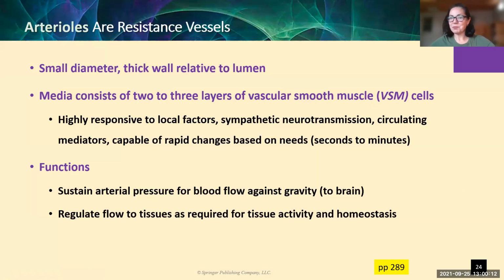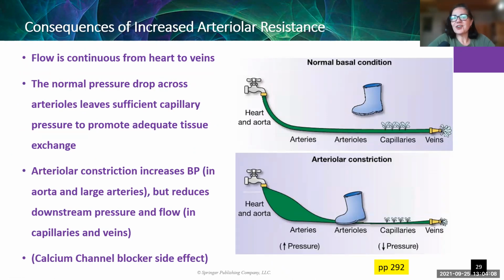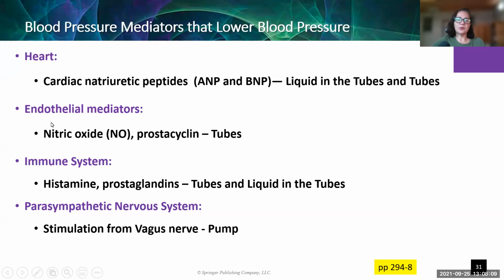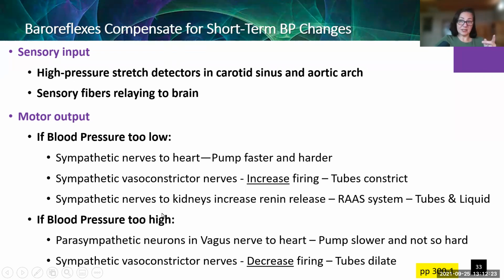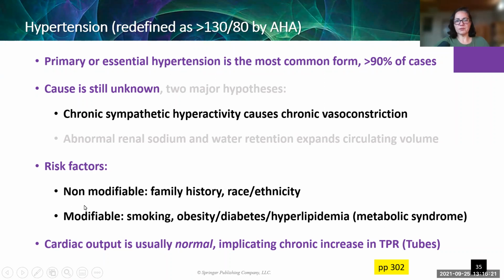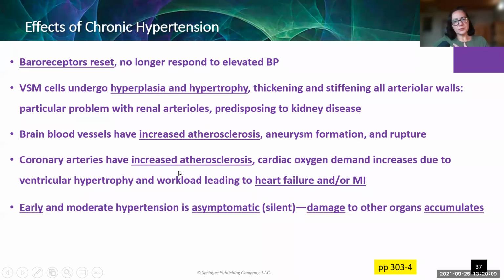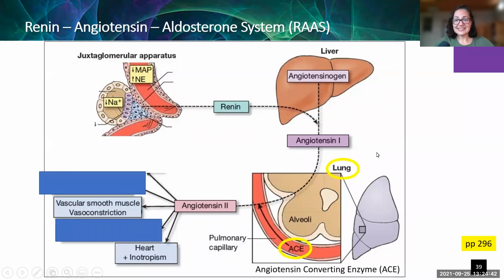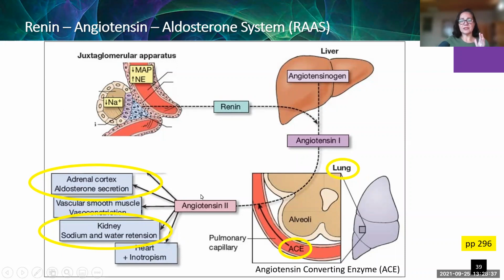Ch 9 Circulation - Part 2